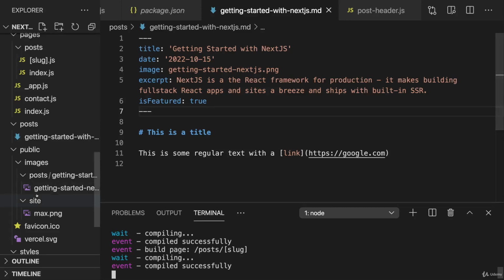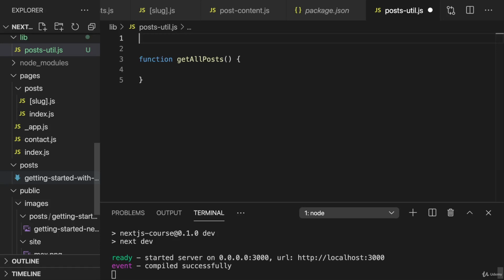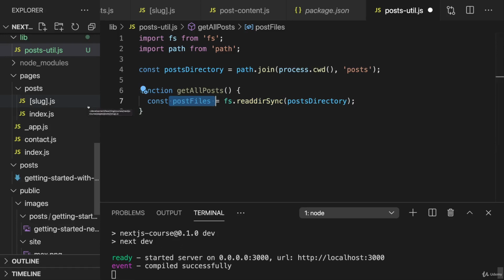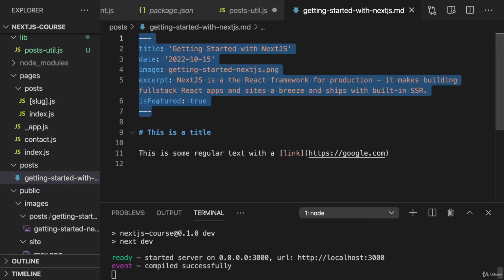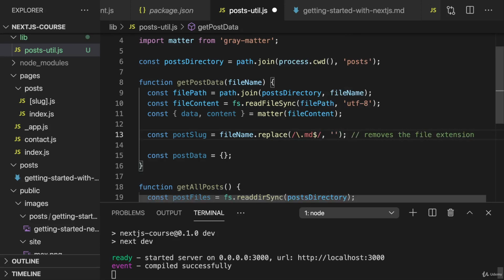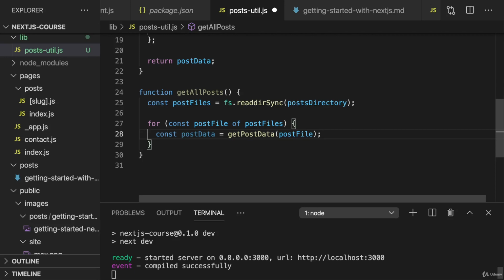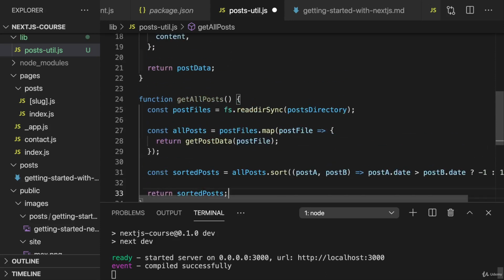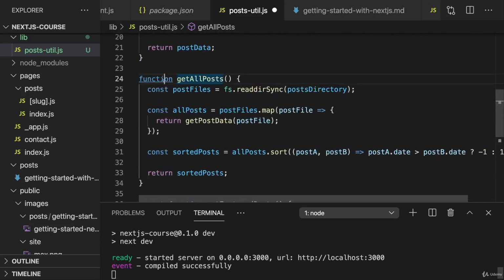184 Adding Functions To Read & Fetch Data From Markdown Files